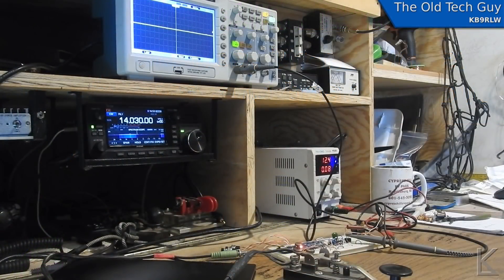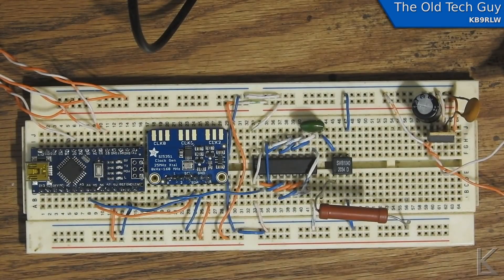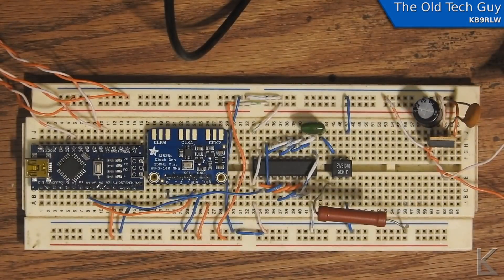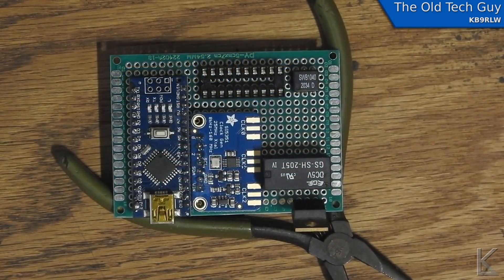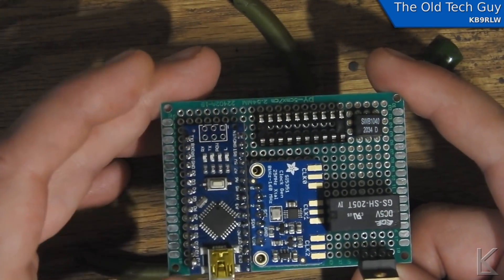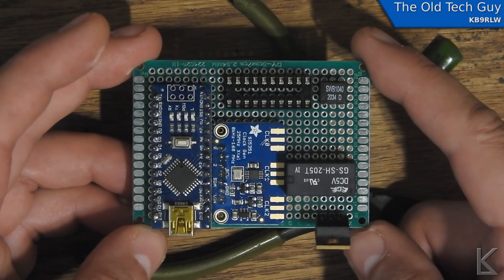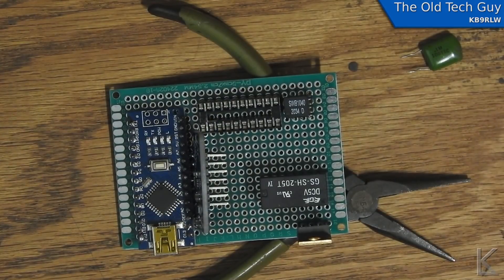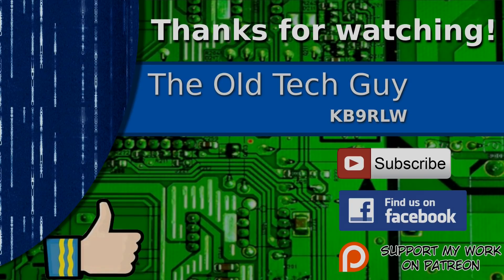Ham Radio - The CW flea. Coupling transformer and board layout.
I've finally got a good transformer to couple the output of the chip to the low pass filter.